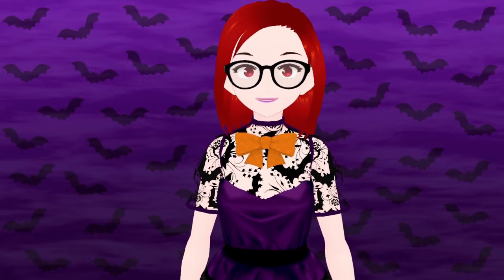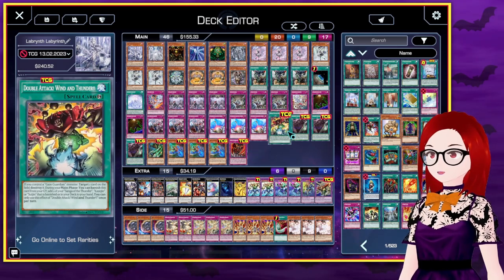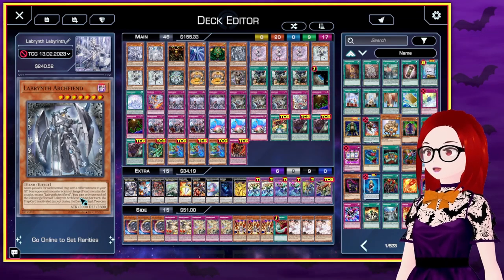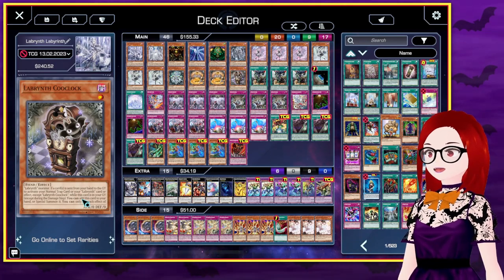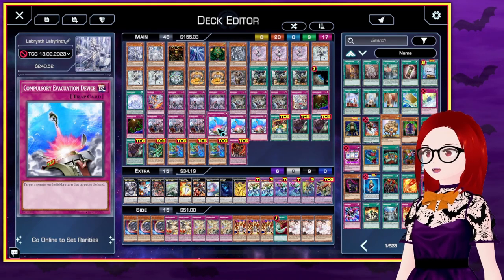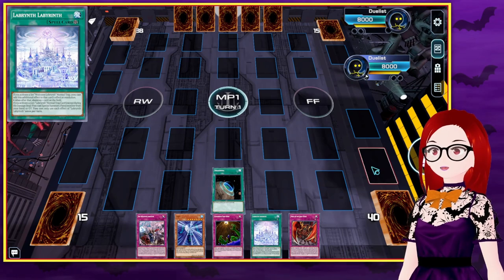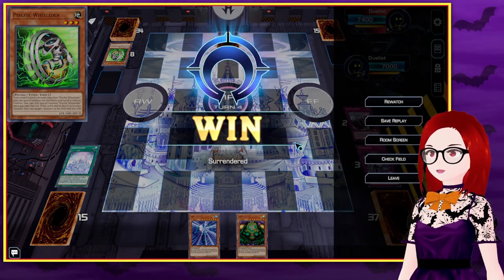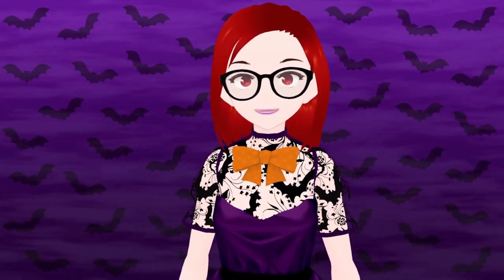Labyrinth Labrynth Deck Profile 2023! Maze of Memories Format! - Mini Batty Decks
A decklist for a new deck! We are looking at a deck for the current post Maze of Memories format, Labyrinth Labrynth! Can these two Labyrinth archetypes get along? Will the trap card control strategy complement the big bungus deck? Find out here!

If you click here you can reach my tip page where you can contribute to me so I can continue to do streams like this. I do this all for free, so ever bit of support helps me keep things running, and I truly appreciate every bit of it.

If you like any music that is playing on stream, its most likely from Lunacharsky's Radical Synth Board, my synth band! You can check out my music by clicking here to go to my Bandcamp page!